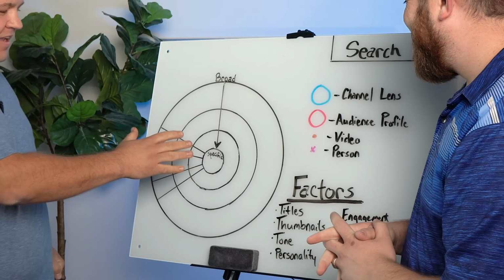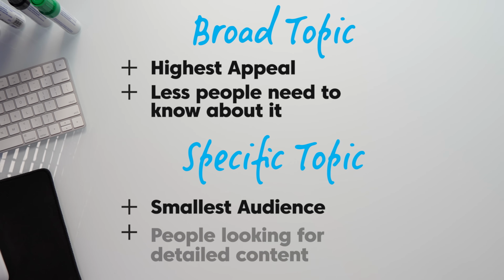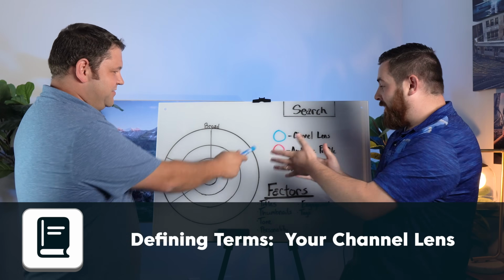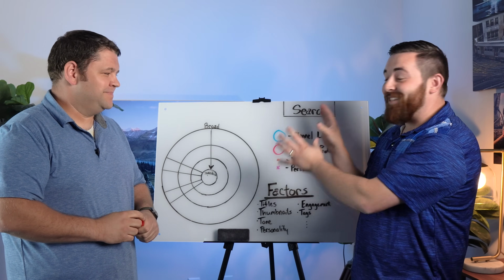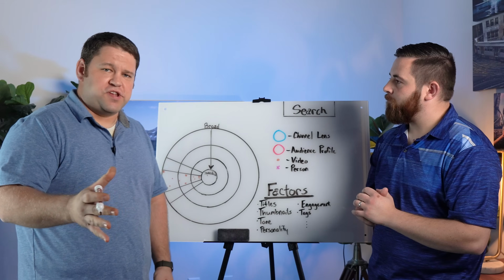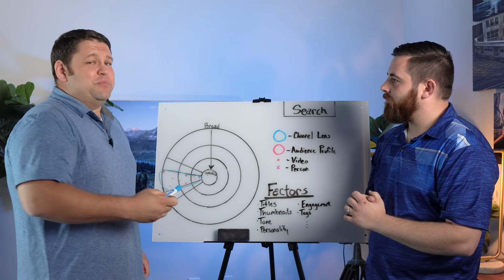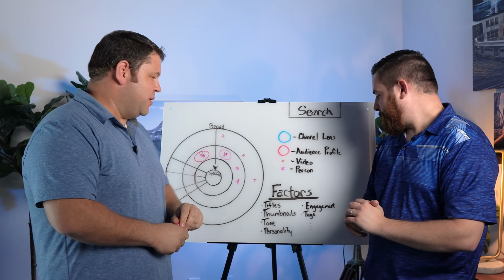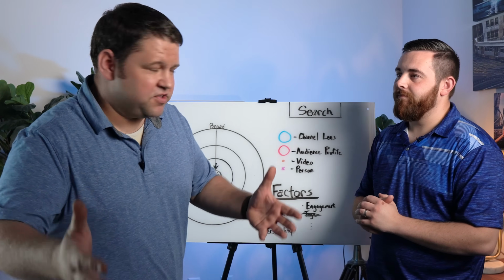How The YouTube Algorithm Works in 2024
This NEW Opportunity Could Grow Your Channel SO MUCH FASTER!  I truly believe that it could be the thing that finally helps you boost your engagement on YouTube. We really want to share more about it and get you access FOR FREE.

We’ve spent hundreds of hours studying the YouTube algorithm to find the best way to show you how it works. This is how the YouTube algorithm works and more importantly how to apply it to YOUR CHANNEL right now in 2024.

How we can help you

Got something to share with us (feedback or an interesting YouTube find)?

Legal Notice: Channel Makers is a product of Income School LLC. The “Channel Makers” name and O logo mark are trademarks of Income School LLC. Income School LLC is a limited liability company headquartered in Idaho, USA. Results mentioned not typical. No business is guaranteed to succeed, in fact, most new businesses will fail. It takes hard work, skill, and time for a new business to grow. The name “Project 24” is not a guarantee of success in 24 months, but refers to those who have a goal of creating an online business in 24 months. Some will succeed, others will not—just like any business.